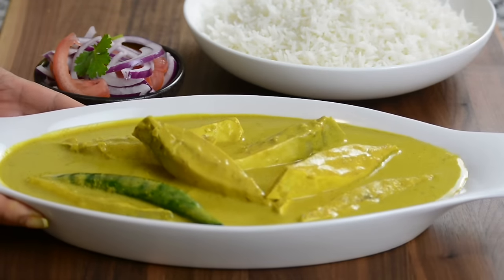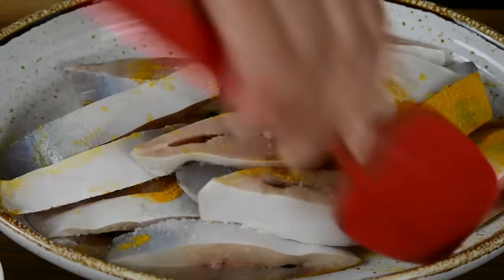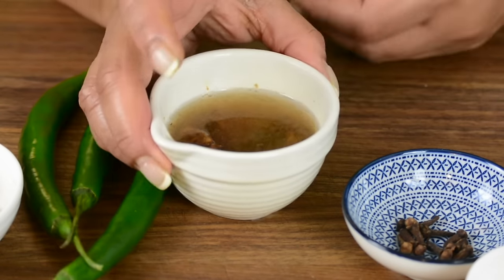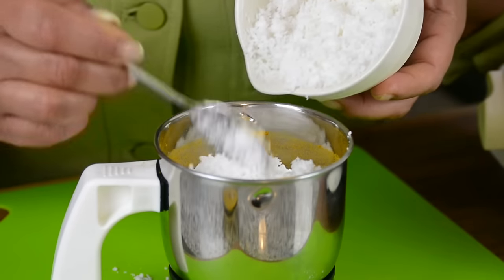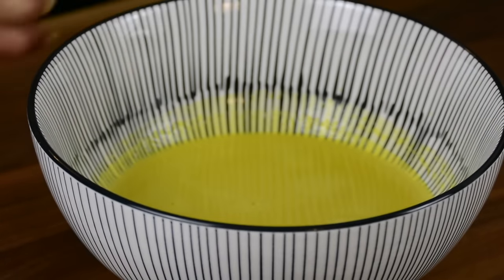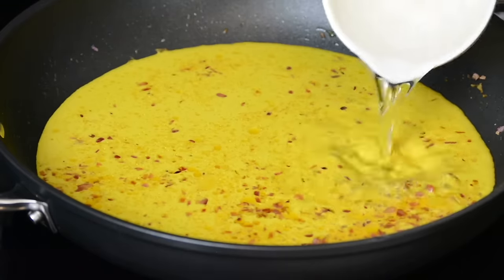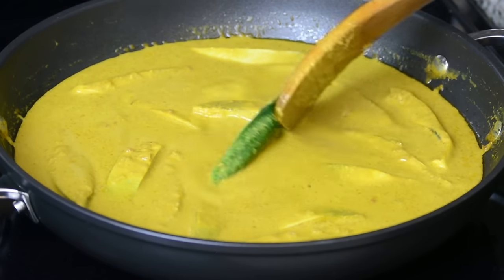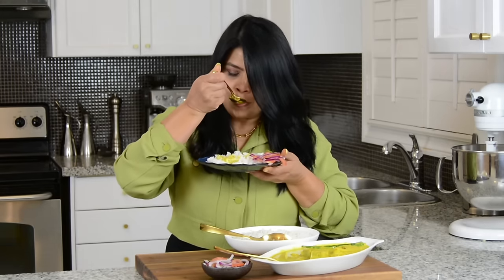The ULTIMATE Goan Caldin Curry | Comfort Food Favourites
Today we are making a popular fish curry, Goan Caldin or Caldinho as the Portuguese call it. This fish curry is mildly spiced with a little hint of sweetness and tang which makes it super delicious! Goan Caldin is commonly made with pomfret but also tastes delicious with clams, shrimp or vegetables.